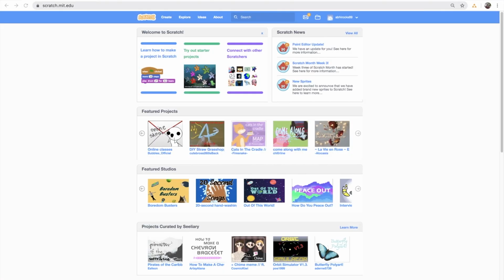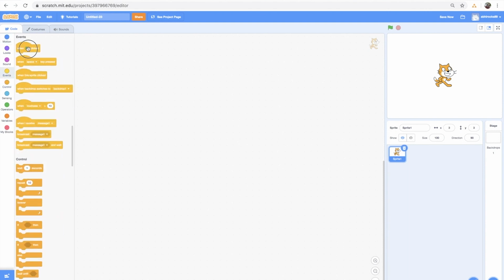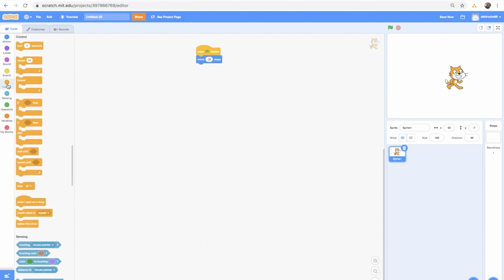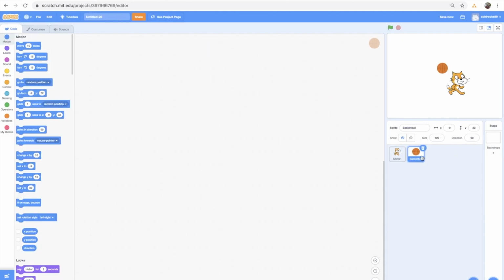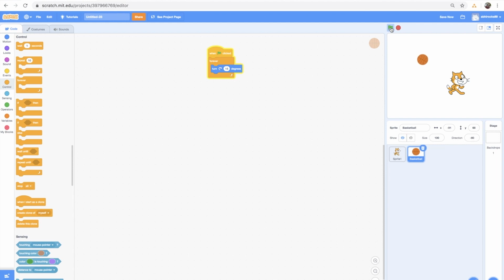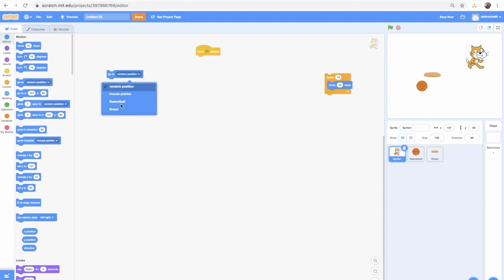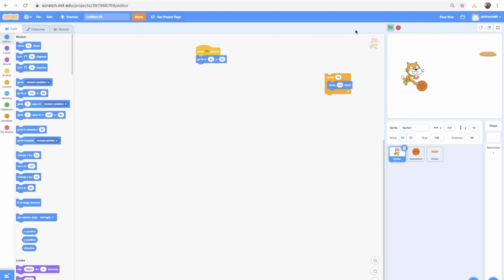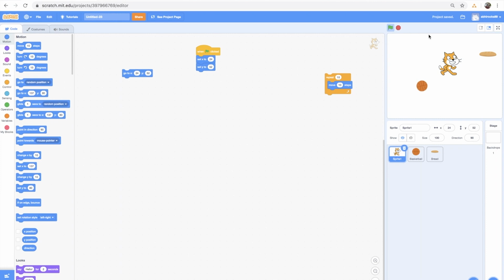Coding for kids - Scratch Tutorial 4 - Motion Blocks [ Part 1]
Scratch is a very fun visual programming language. This tutorial shows the details of Motion blocks. I showed the details of first half of the motion blocks and how to use them.